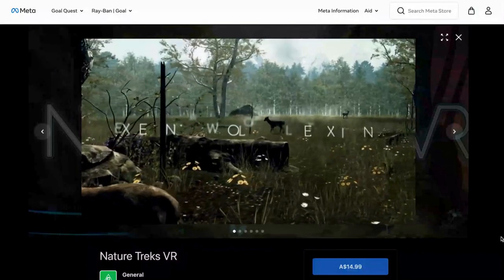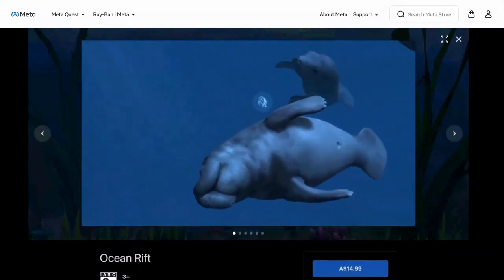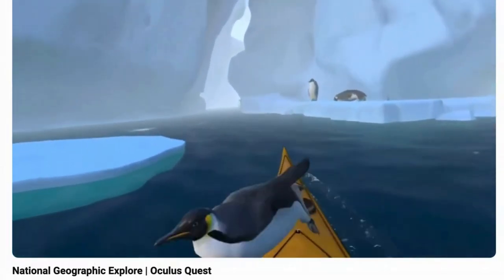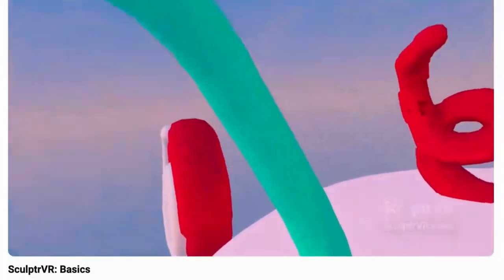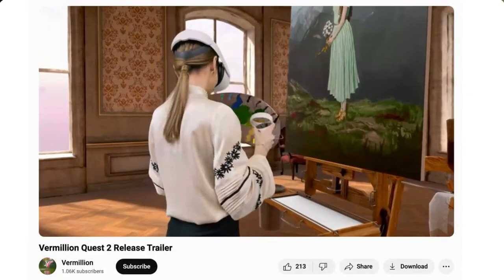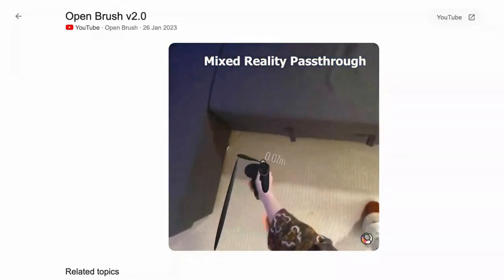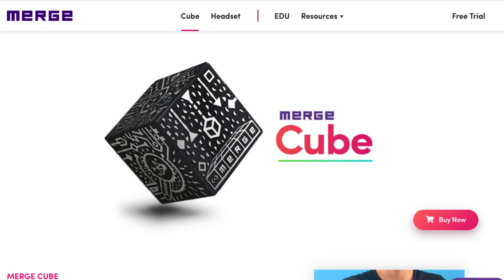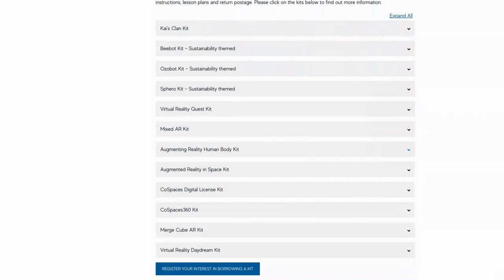CSER Lending Library - Tops Virtual Reality (VR) Apps for Teaching Sustainability in the Classroom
In this video, we present our top Virtual Reality (VR) apps for teaching sustainability in our latest Sustainability-themed VR kits!

Join us to learn about different types of VR, apps that you can use and suggested ways you can link them to sustainability education in primary or secondary classrooms.

For more information about our programs and resources please visit csermoocs.adelaide.edu.au

Thank you to the Australian Government Department of Education for funding our national Lending Library and the development of this video.